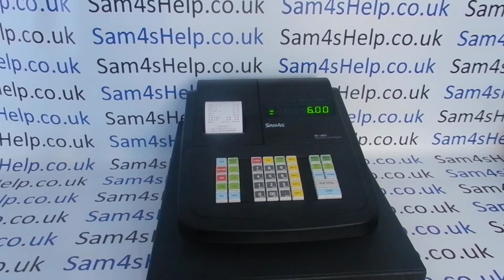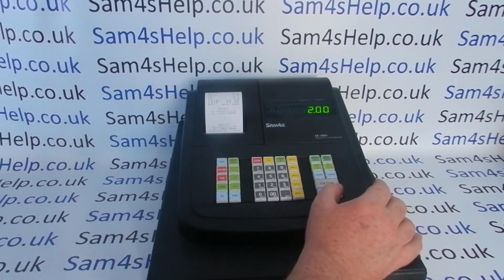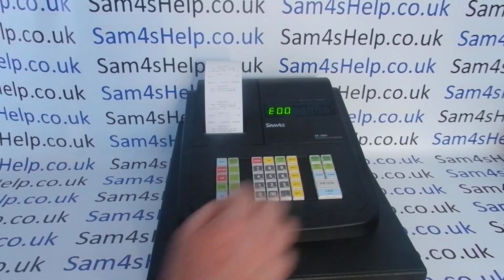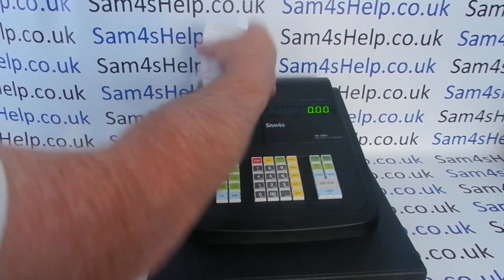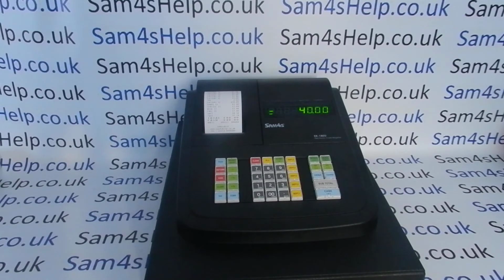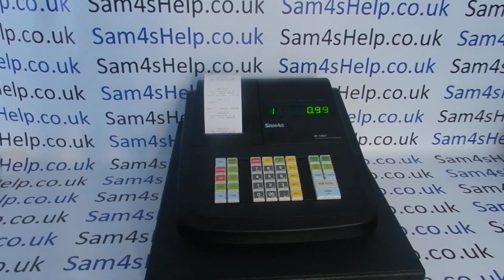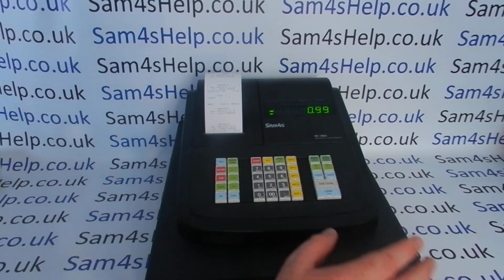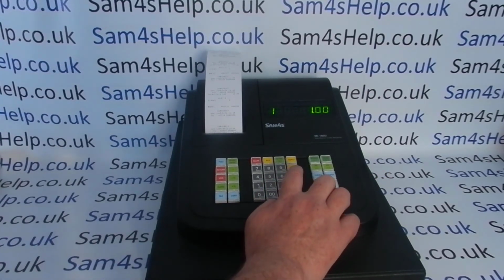Department Price Programming Sam4S ER-180U / ER180U / 180U / ER-180 / ER180 / ER 180 Cash Register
How to program a department price on the Sam4S ER-180U series of cash registers.